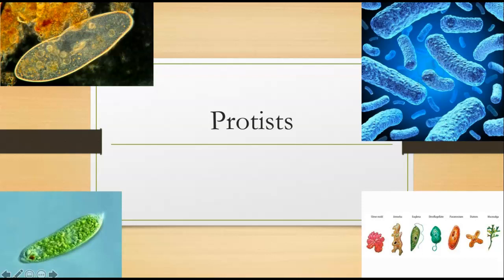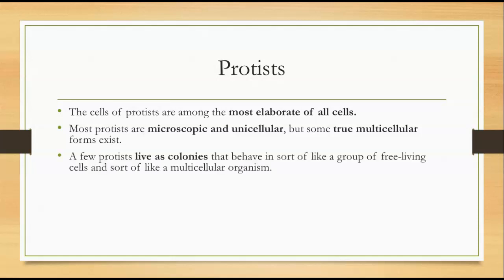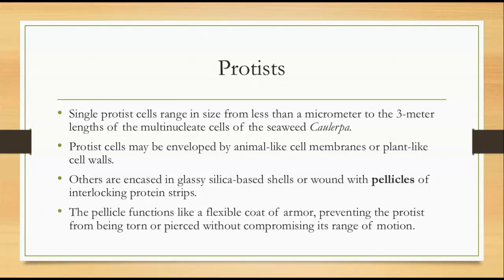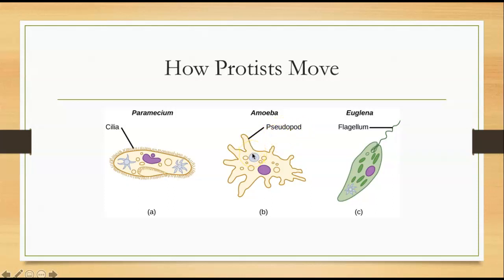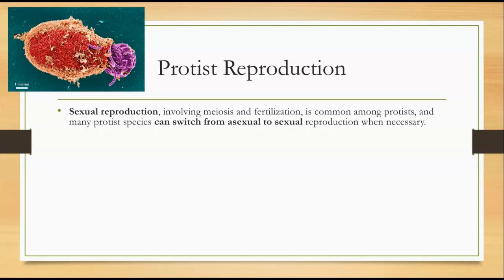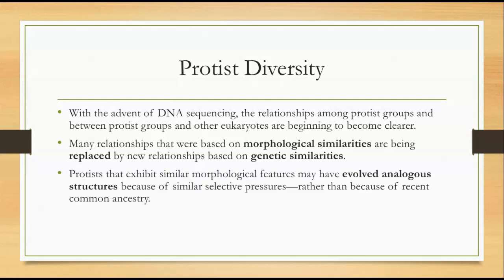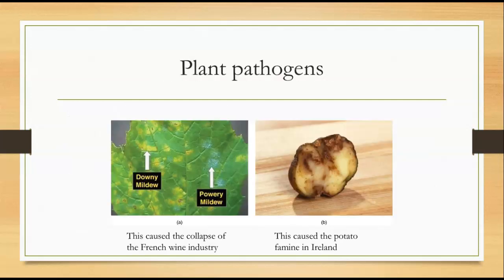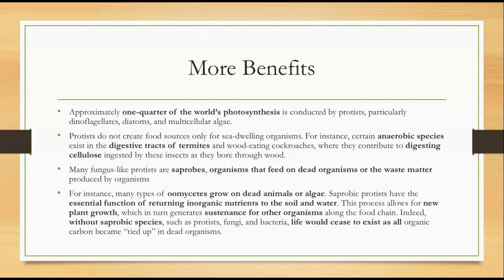Protists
Lecture on protists in module 3